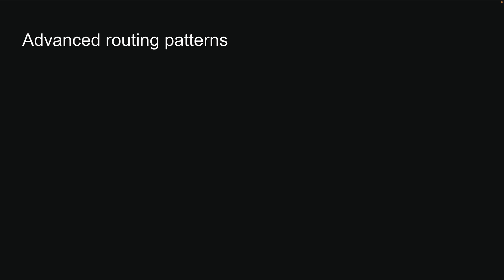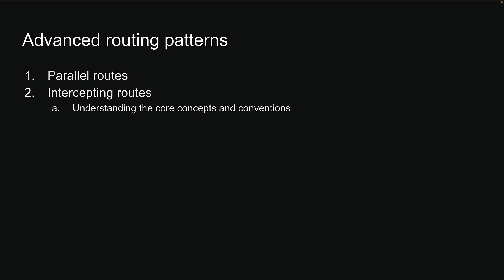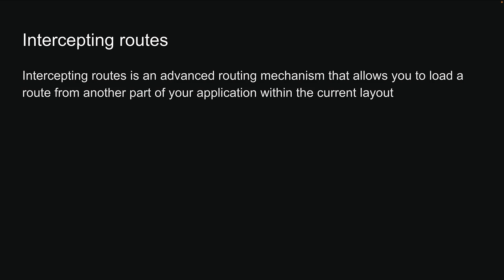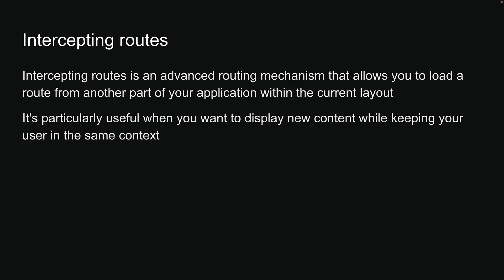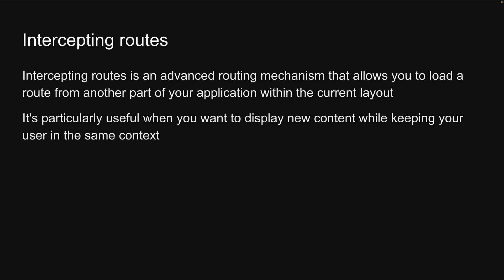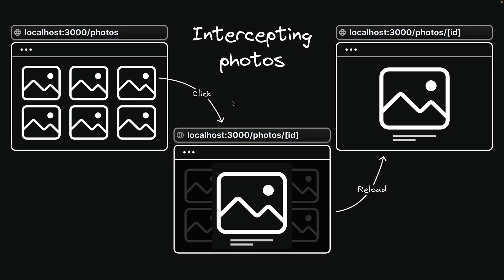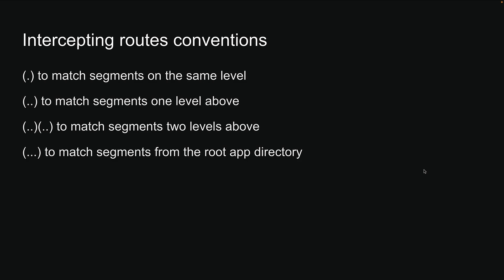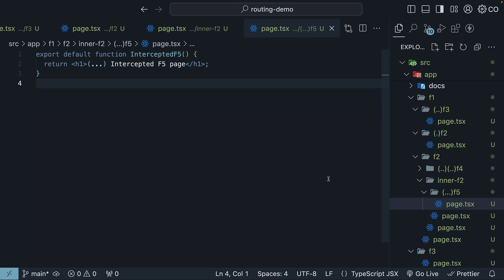Next.js 15 Tutorial - 33 - Intercepting Routes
Mastering Intercepting Routes in Next.js: Advanced Concepts and Practical Examples

Dive into the advanced routing patterns in XJS with a focus on intercepting routes. Learn the core concepts and conventions, and see how to apply them practically in your application. Discover how to use intercepting routes to maintain context while displaying new content, with examples such as login modals and photo galleries. Follow along in VS Code as we set up folder structures and implement intercepting routes from the same level, one level up, two levels up, and from the root app directory. This comprehensive guide simplifies the conventions and ensures you understand the power of intercepting routes in enhancing user experience.

00:00 Introduction to Advanced Routing Patterns
00:18 Understanding Intercepting Routes
00:31 Real-World Examples of Intercepting Routes
01:24 Setting Up Intercepting Routes in VS Code
02:08 Implementing Intercepting Routes: Step-by-Step
04:47 Advanced Conventions for Intercepting Routes
07:31 Intercepting Routes Across Multiple Levels
10:11 Intercepting Routes from the Root Directory
12:50 Conclusion and Cheat Sheet
13:15 Support the Channel